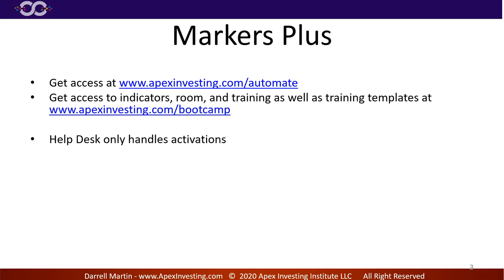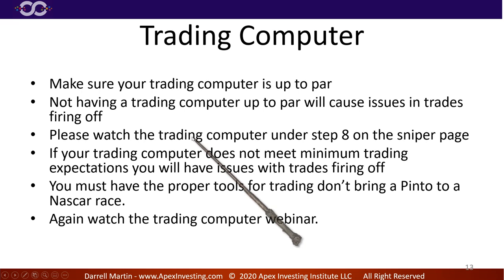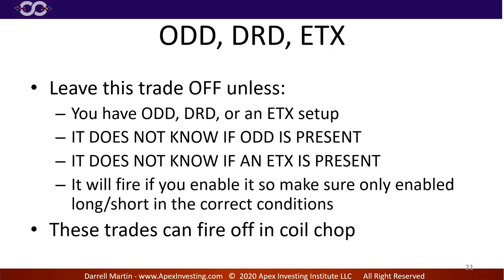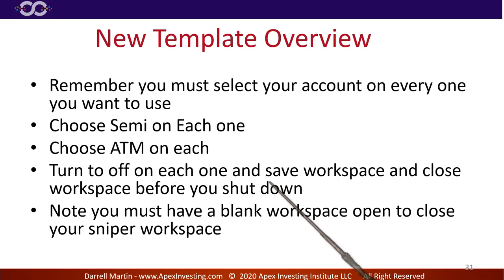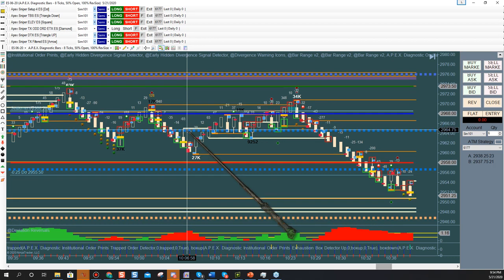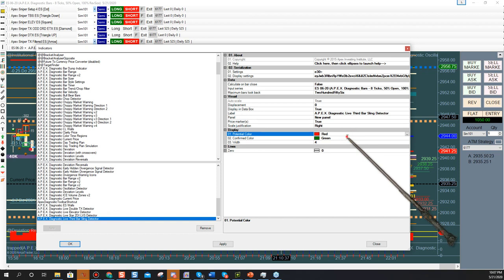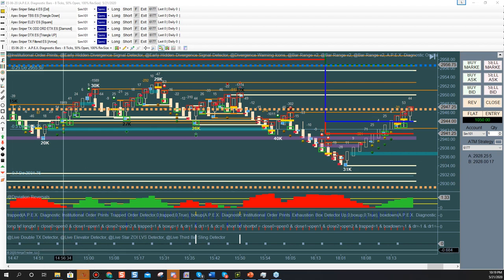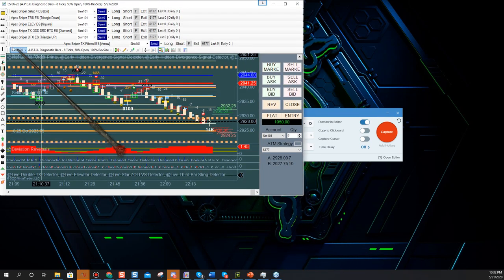Automate Futures Trading - Markers Plus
Master Trading Assistant Webinar -

This is a must watch wee how to automate 6 trades Risk Disclosure : Futures and forex trading contains substantial risk and is not for every investor. An investor could potentially lose all or more than the initial investment. Risk capital is money that can be lost without jeopardizing ones’ financial security or life style. Only risk capital should be used for trading and only those with sufficient risk capital should consider trading. Past performance is not necessarily indicative of future results.